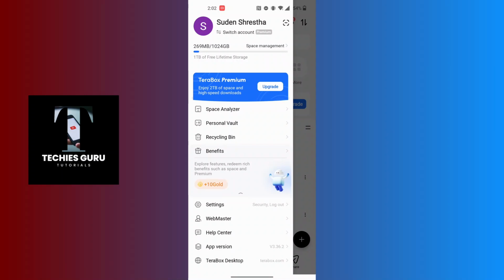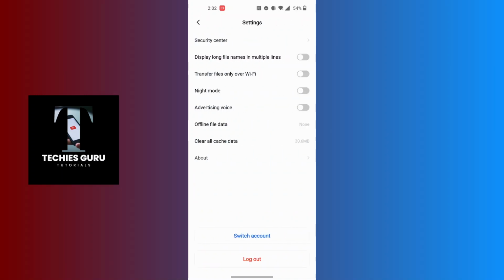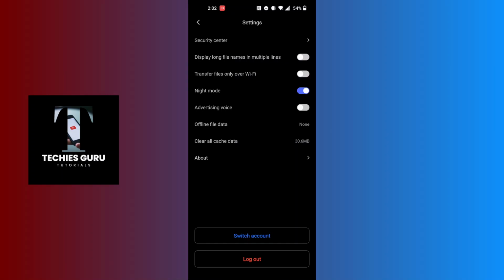How To Turn On Dark Mode on Terabox?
How to Turn On Dark Mode on TeraBox App | TechiesGuruTutorial

Switching to Dark Mode in the TeraBox app provides a sleek look and reduces eye strain during nighttime use. Here’s how you can enable it in just a few steps.